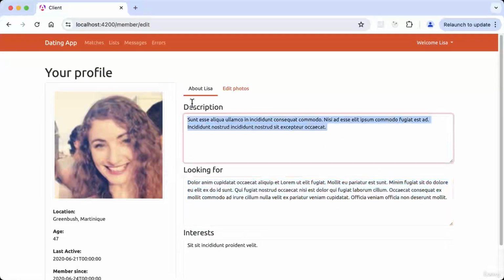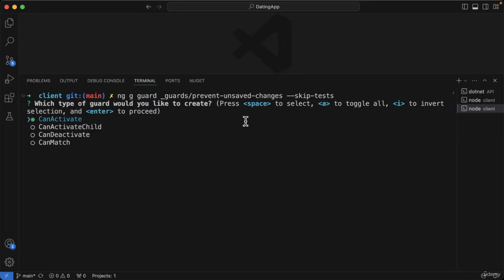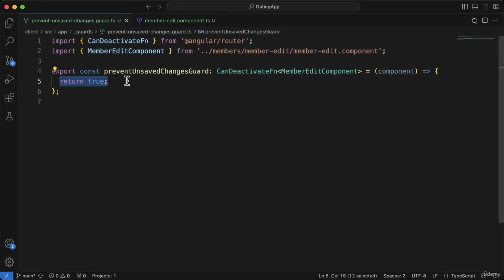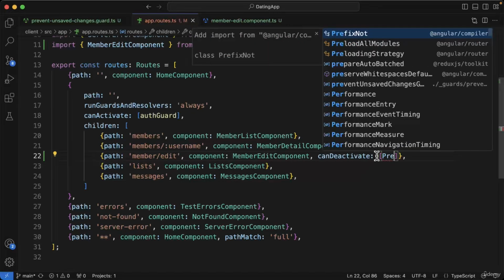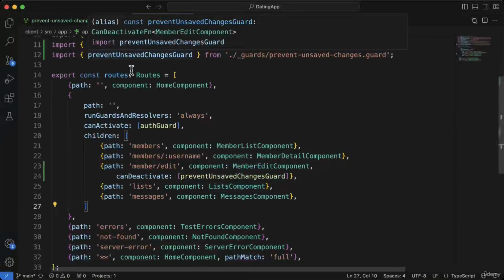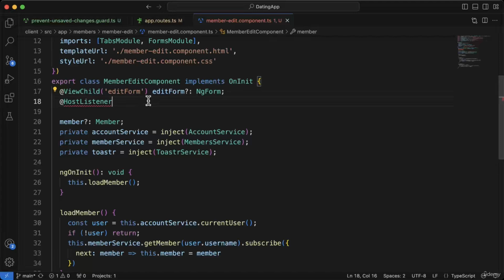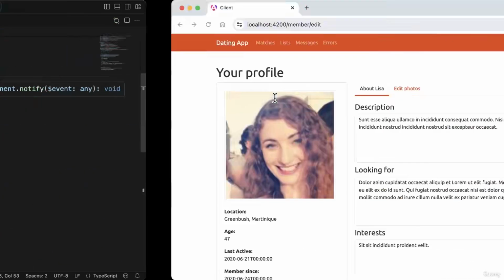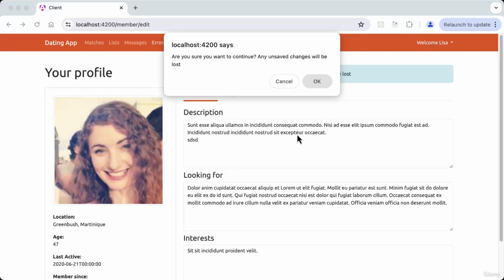112 Adding a Can Deactivate route guard